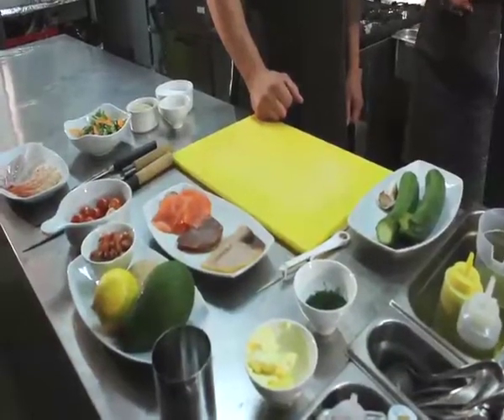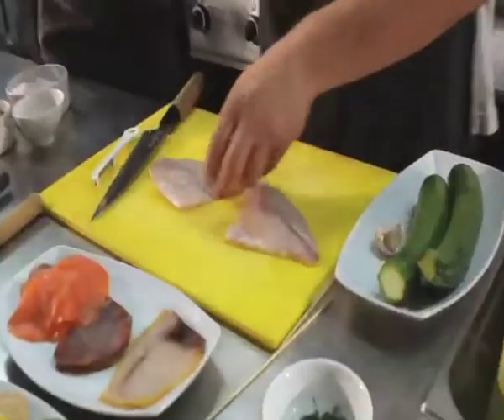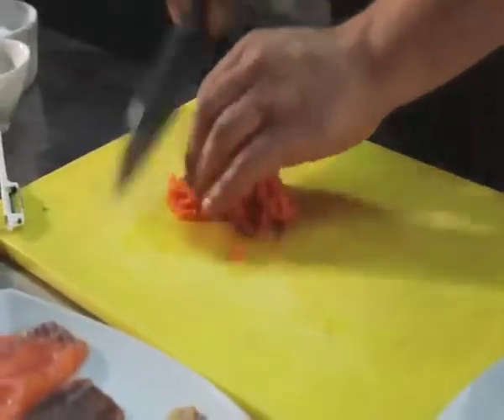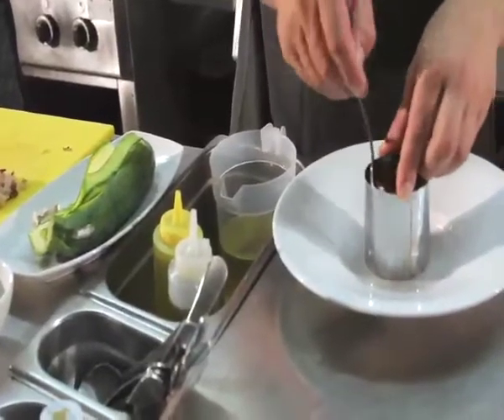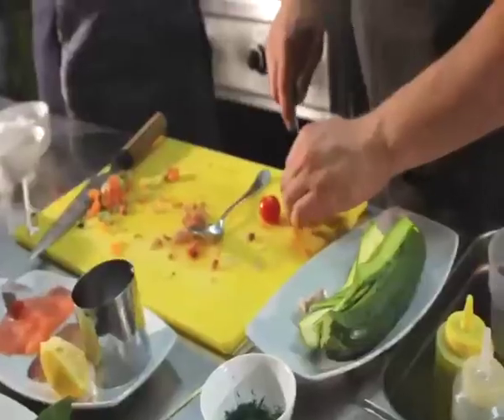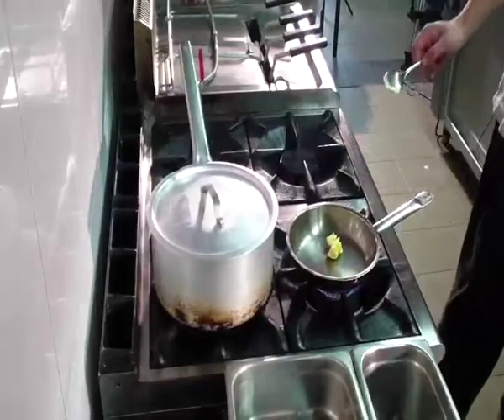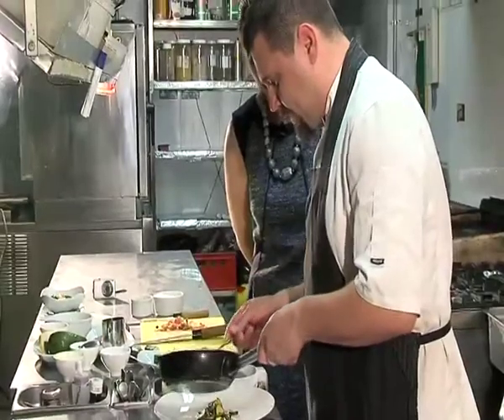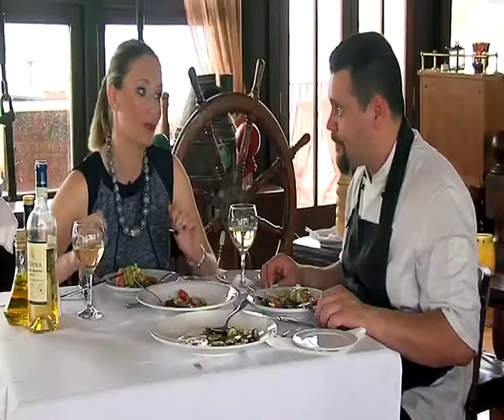Cooking at the Black Pearl in Ta'Xbiex on Mad-Daqqa t'ghajn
Cooking with Marin head chef at the Black Pearl restaurant in Ta'Xbiex on Mad-Daqqa t'Ghajn